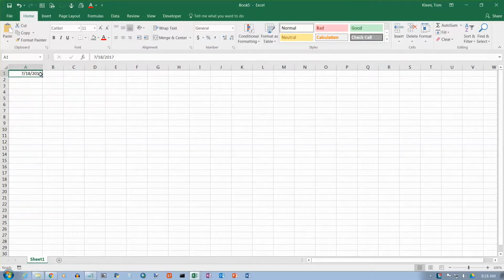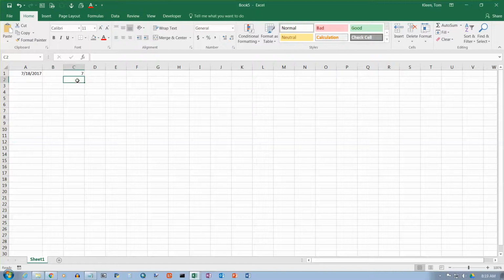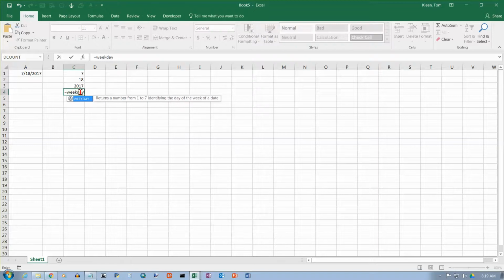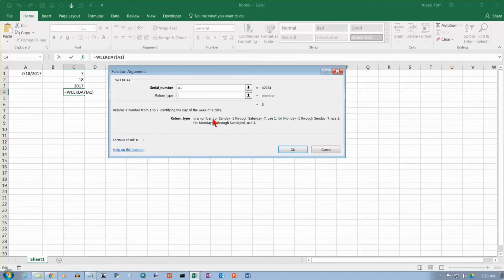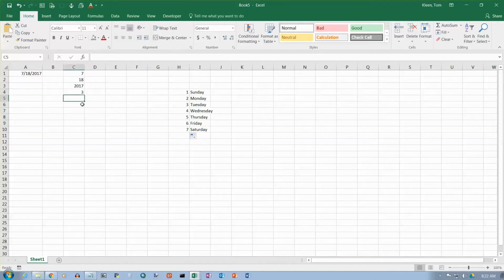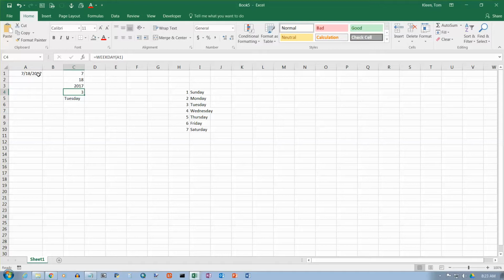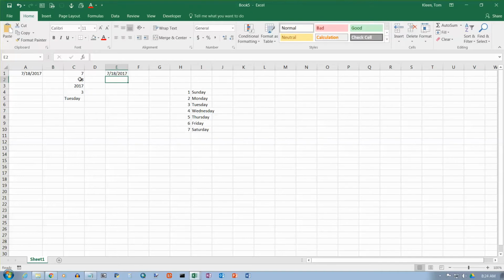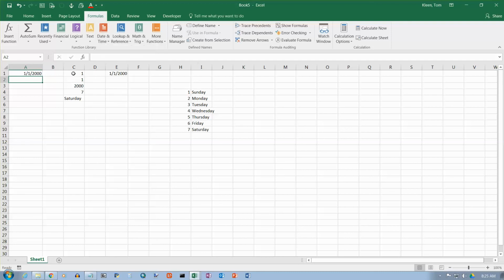Excel 2016: Date Functions: MONTH, DAY, YEAR, WEEKDAY, DATE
How to use common date functions: MONTH, DAY, YEAR, WEEKDAY, DATE